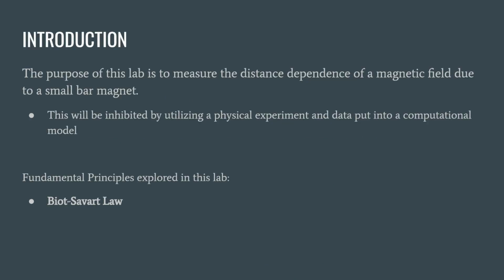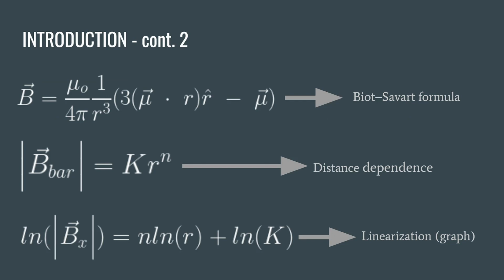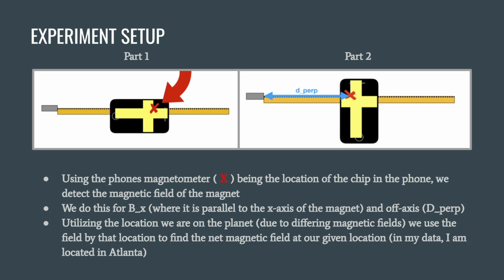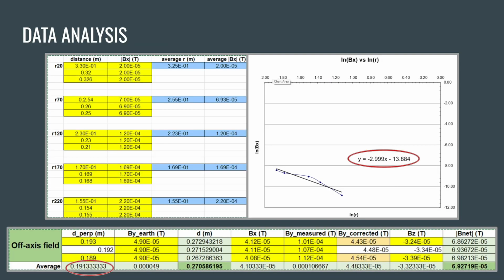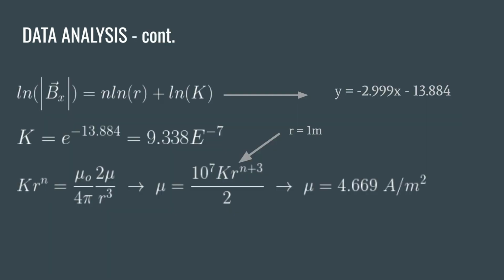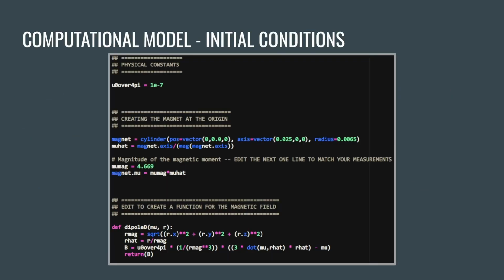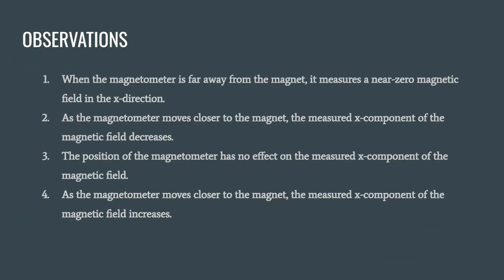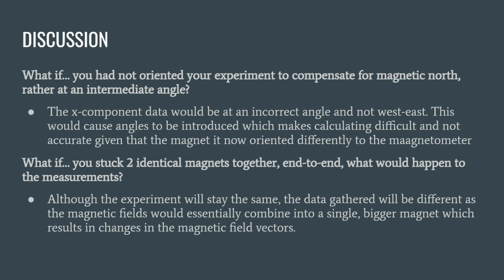PHYS 2212 LAB 3: Magnetic Field of a Bar Magnet